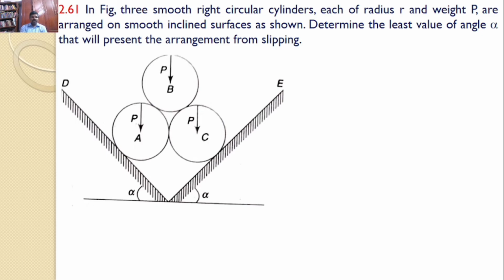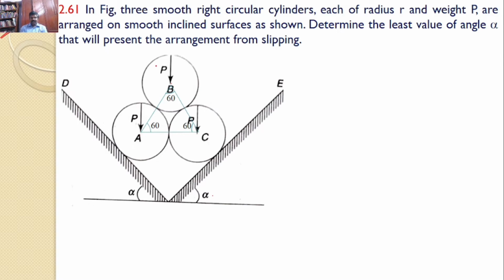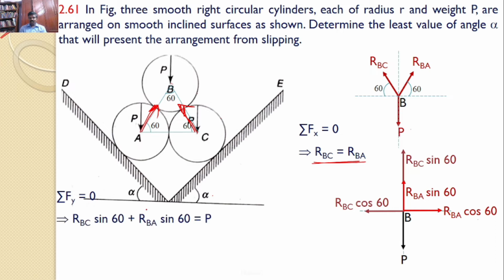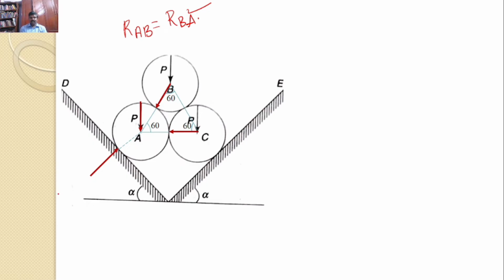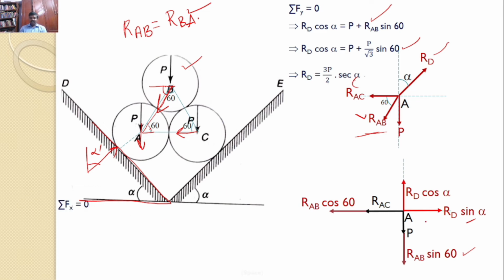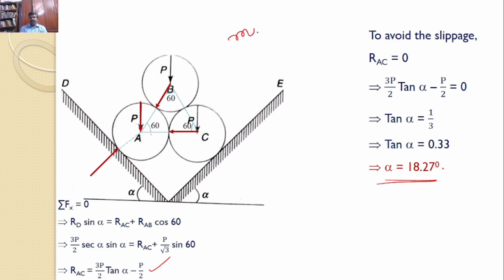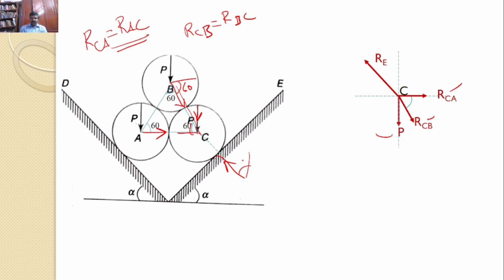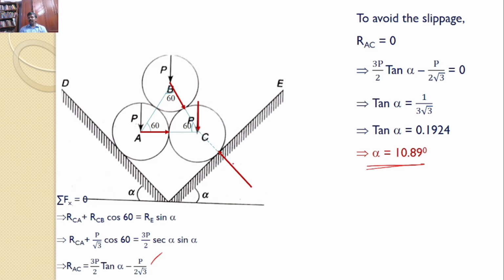Engineering Mechanics, Problem 2.61, Timoshenko, Equilibrium Equations, Method of Projections, Lames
Engineering Mechanics,
Problem 2.61
Sine Rule
Lame's theorem
Resolution of a Force
RK Tutorials
Method of Projections
Equilibrium Equations
concurrent forces
Fig. R
concurrent forces
In Fig, R three smooth right circular cylinders, each of radius r and weight P, are arranged on smooth inclined surfaces as shown. Determine the least value of angle a that will present the arrangement from slipping.